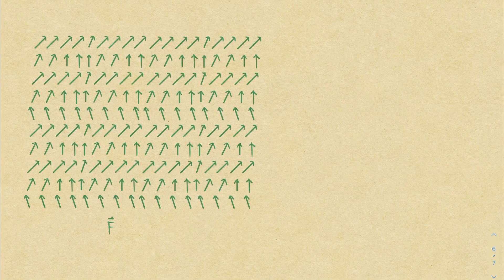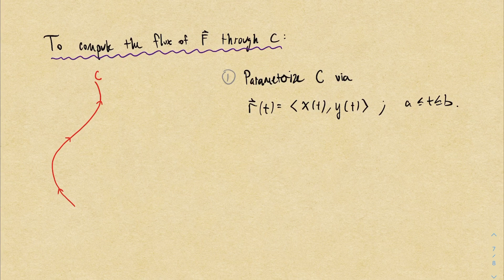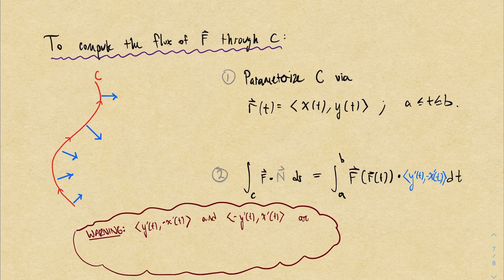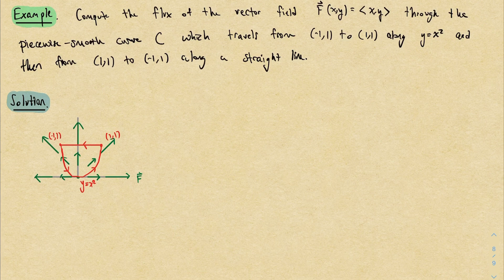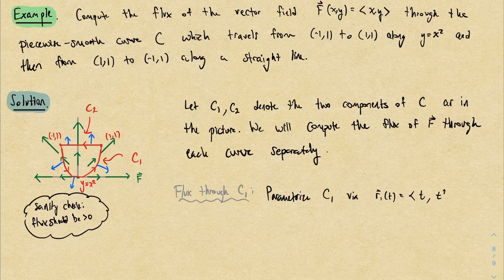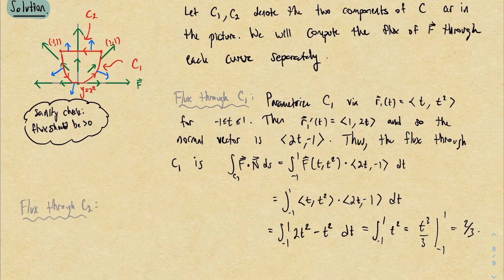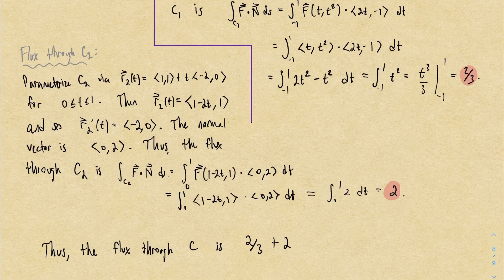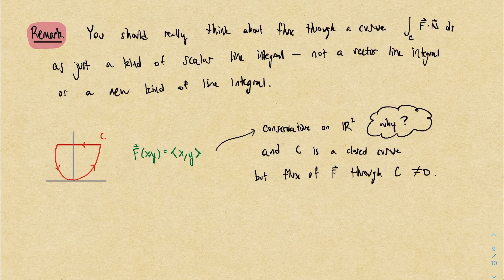The flux through a curve || Math 32B week 7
0:06 // What is and how to compute the flux through a curve
4:45 // An example
12:12 // Some parting remarks